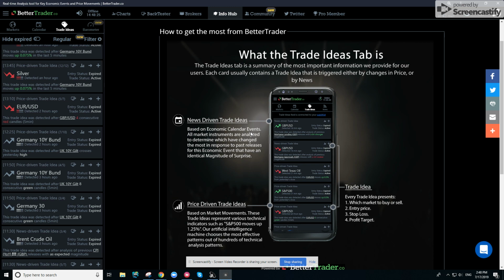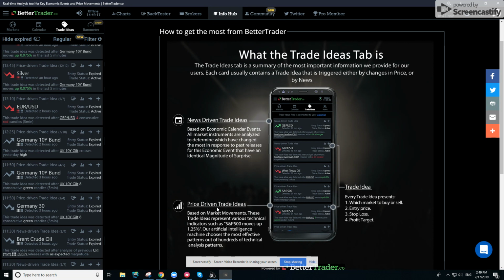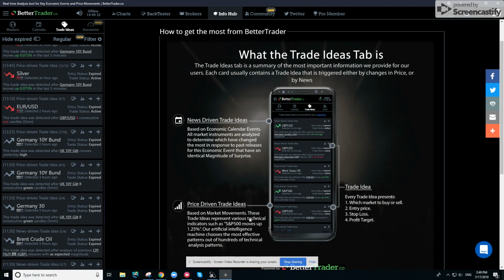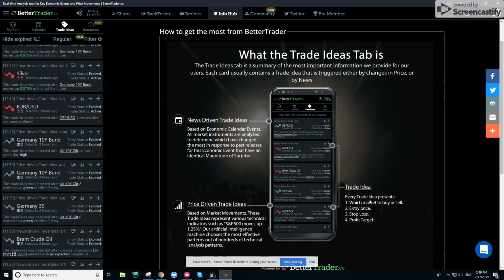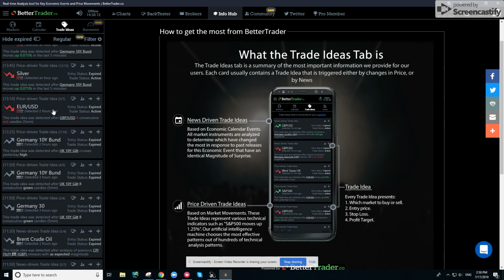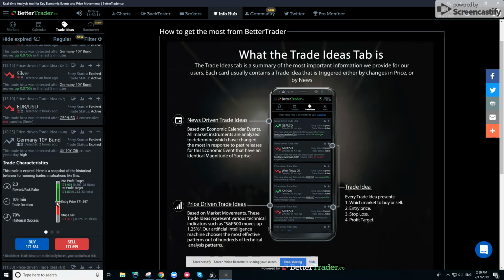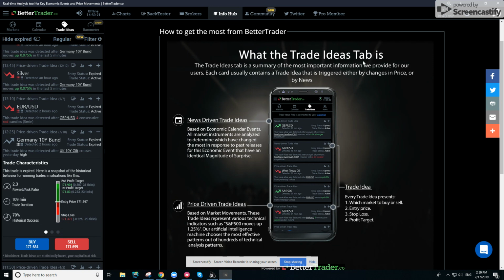Explanation of Trade Idea Tab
Explanation of Trade Ideas using the Info Hub.